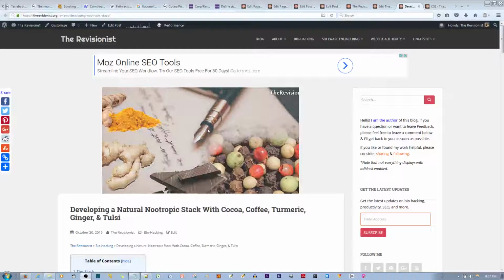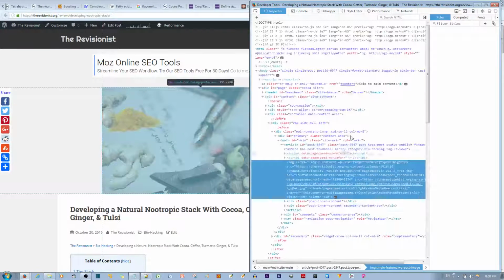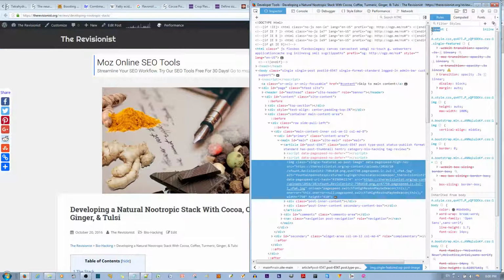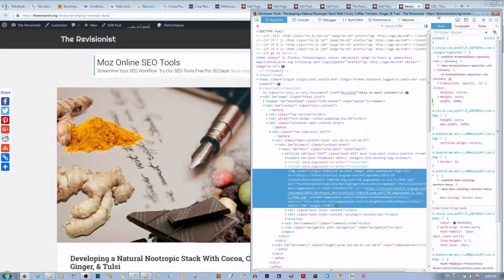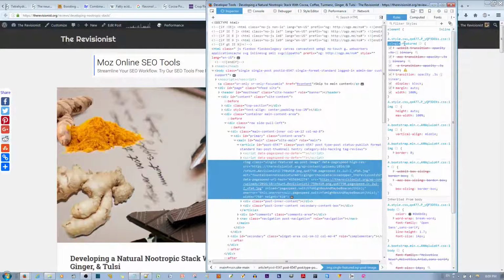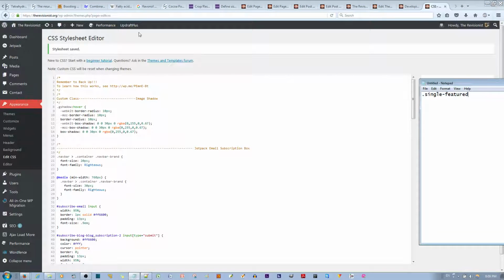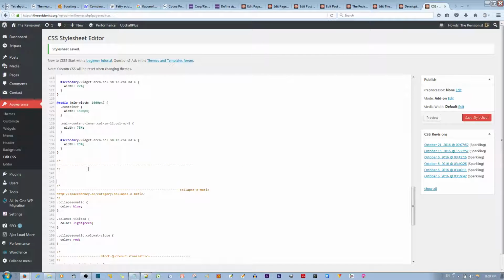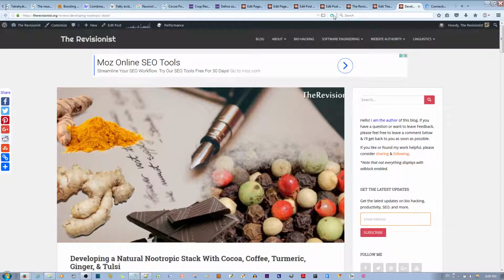How to Fit Your Featured Image the Full Width of Your Content Area - WordPress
In this video tutorial I show you how to fit your featured image across the full width of your website's content area. In this video, I am using the Sparkling Theme by Colorlib, but I show you the method which will work for other themes as well. If you have a comment, question, or suggestion, please feel free to post them in the comments below.